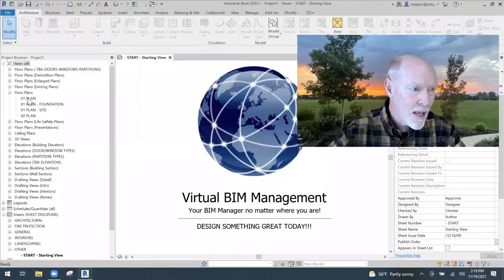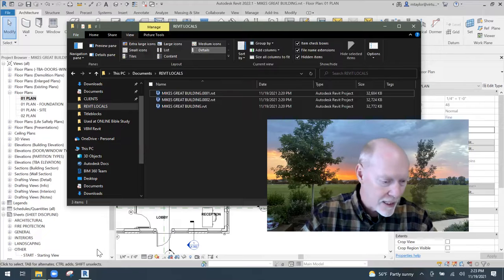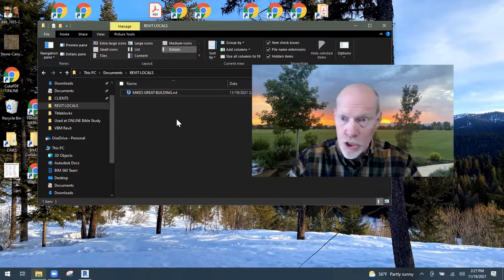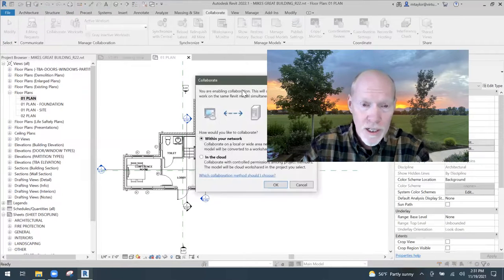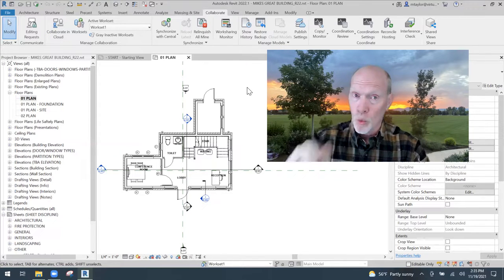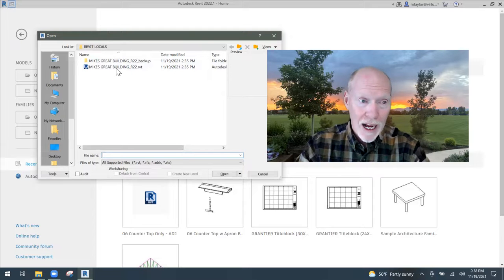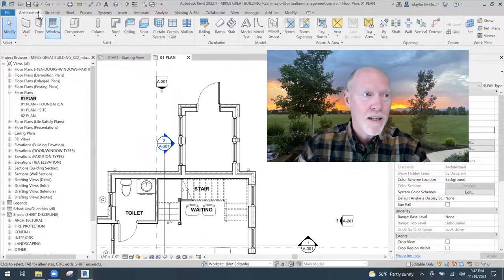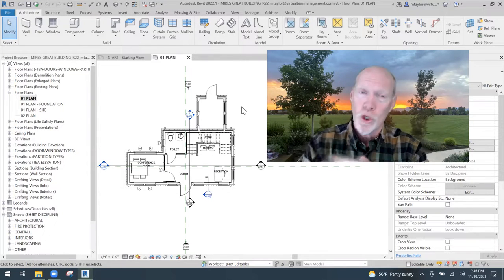WORKSHARING BASICS: Creating Central and Local files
Some who are new to Revit may not know how to create a CENTRAL or a LOCAL file. This Revit Tip will go thru the basics and help you get your files ready for Worksharing (when you need help on a project).